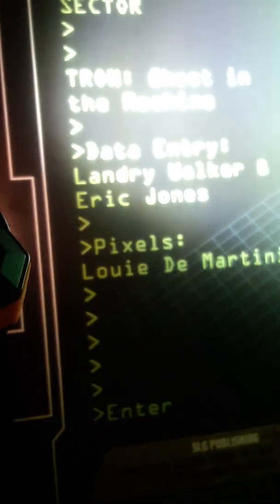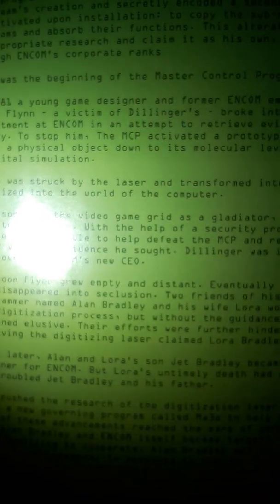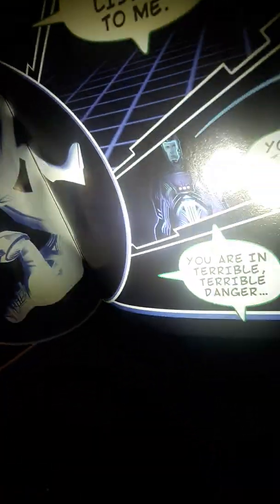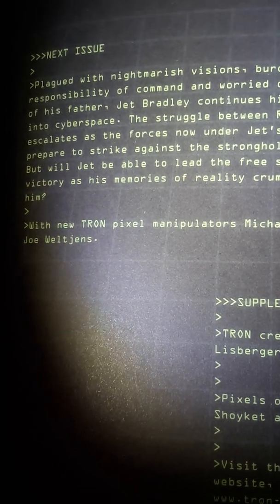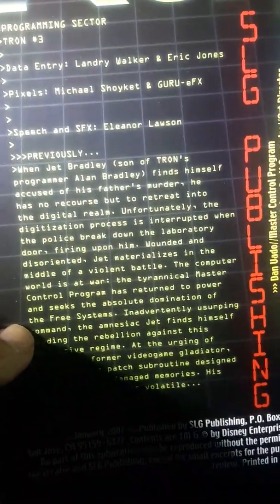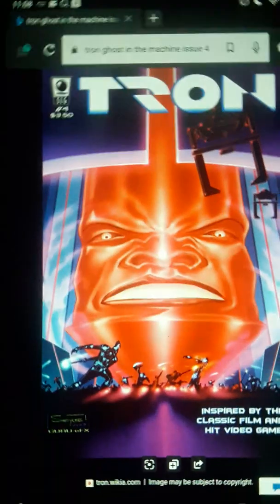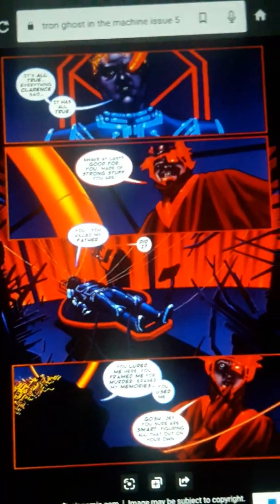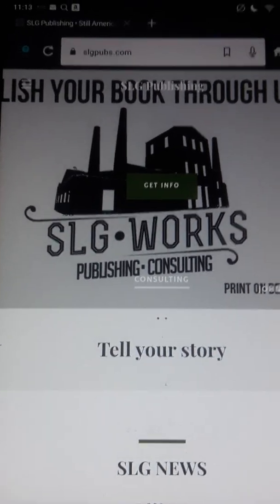The Original TRON Comic Books.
By Slave Labor Graphics.

Tron: Ghost in the Machine.

The alleged sequel to 2.0 for XBOX.

But I only have issues 1-3.